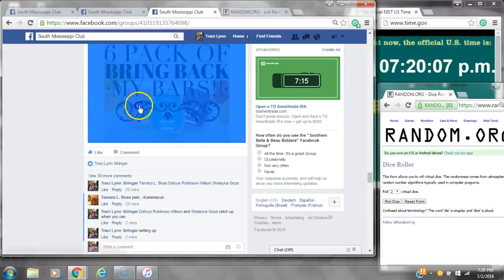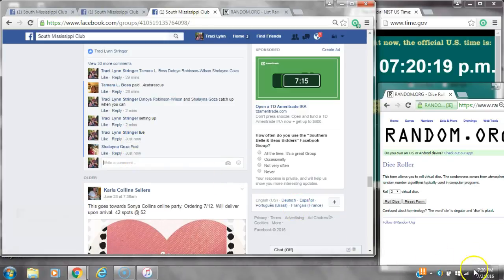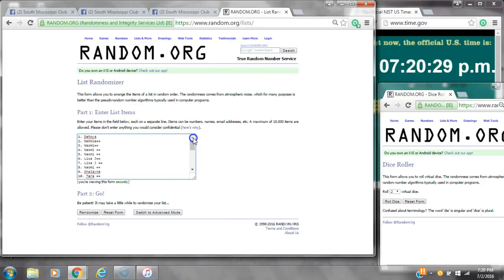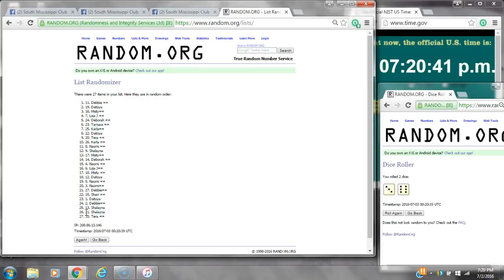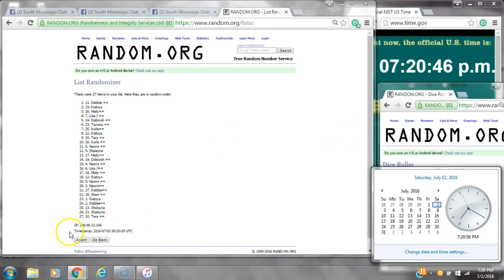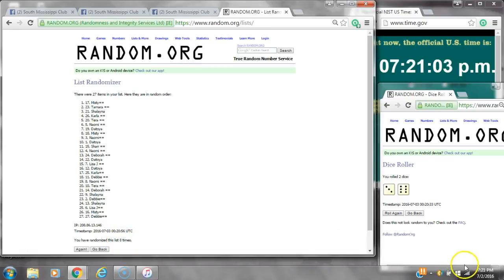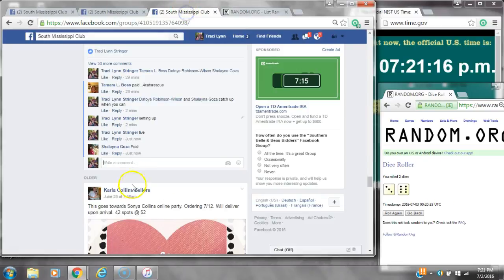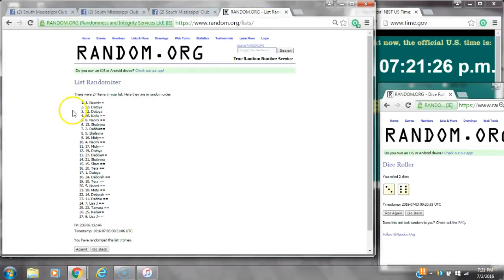My BBMB Razz